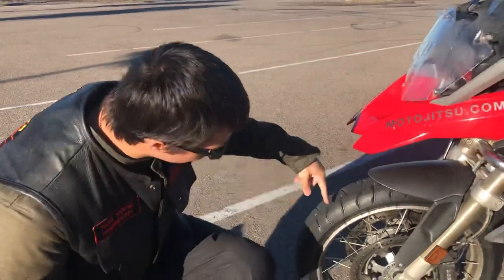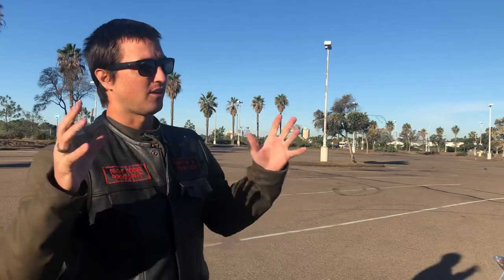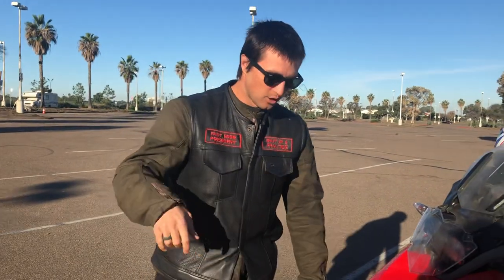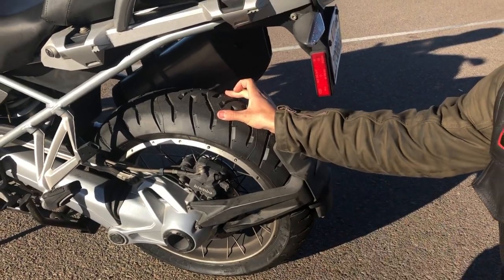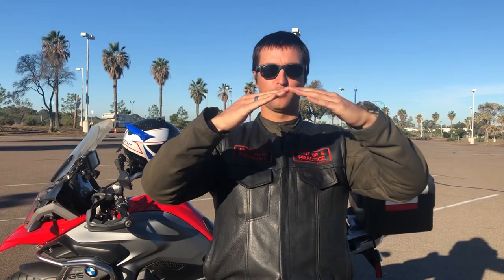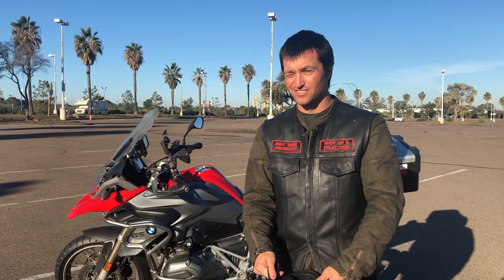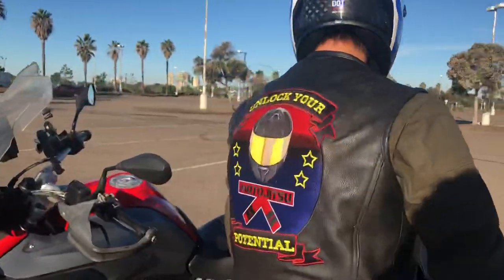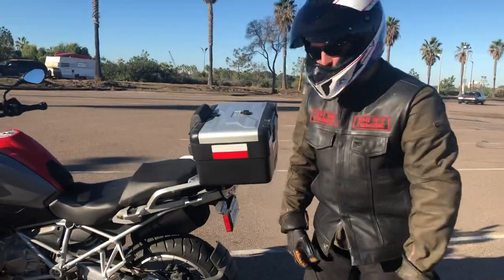How To Break In NEW TIRES